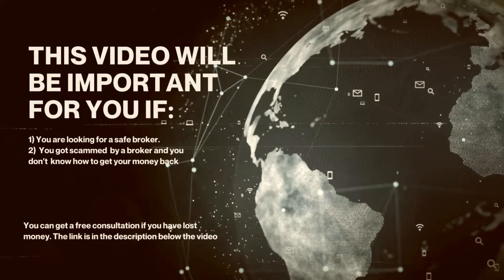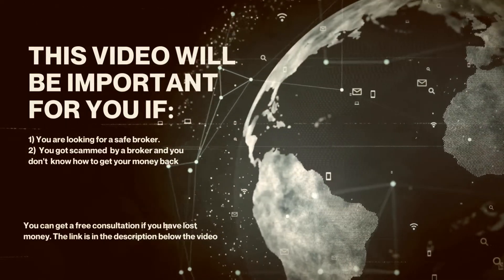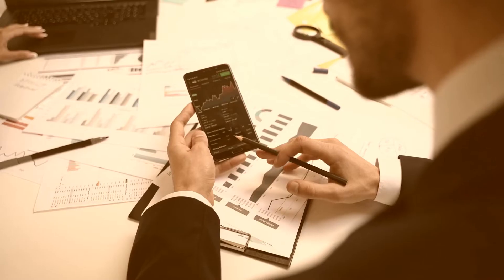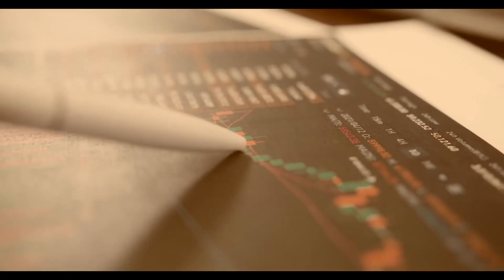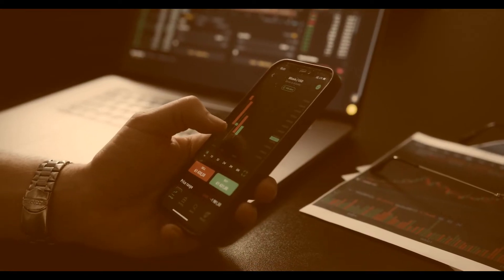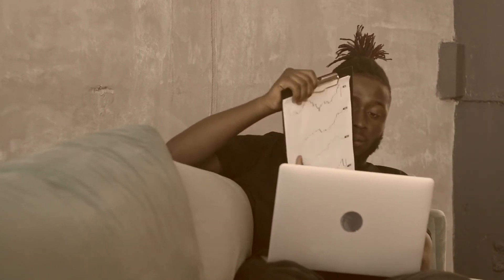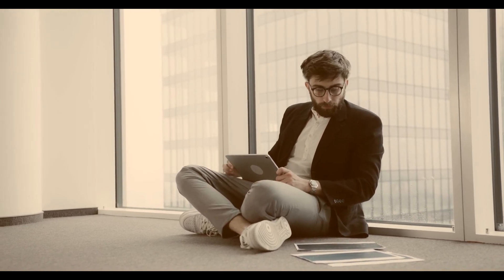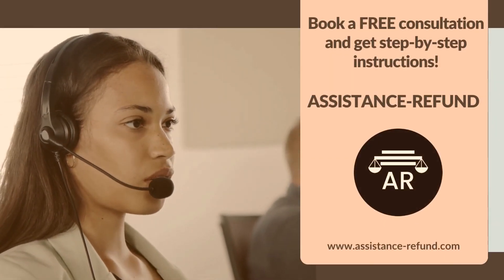Zeno Markets Review - Blacklisted Scam Broker You Should Avoid!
👉 How to Get Money Back From Zeno Markets Scammer?